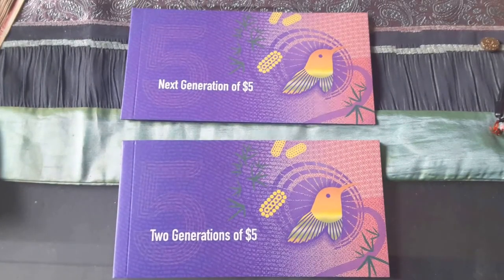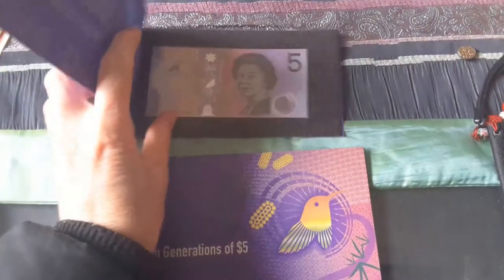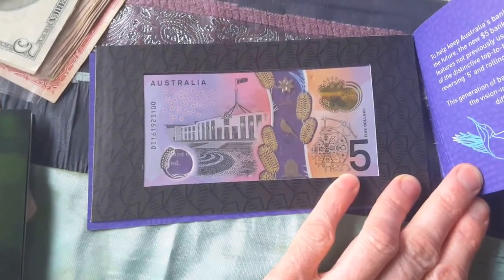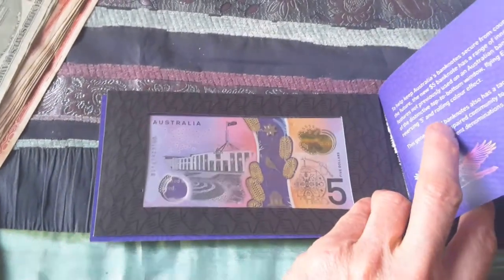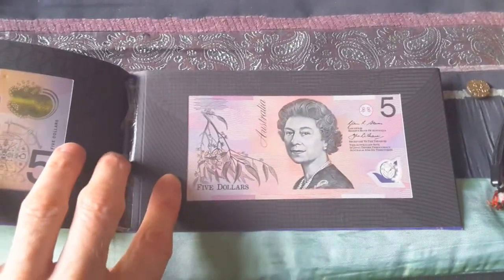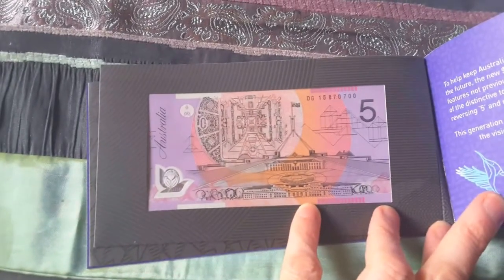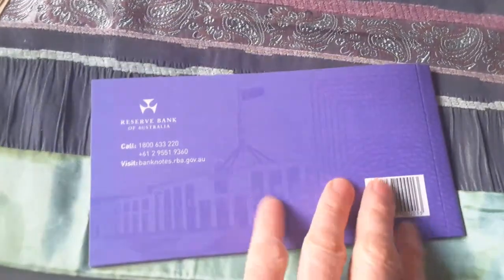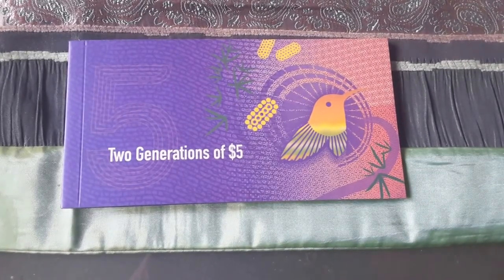Australia next generation $5 banknote folder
Showing the single new $5 note and the folder with the new and old issue. 2014 and 2015 I have not seen in circulation, and all the banknotes encountered are the old issue, mainly 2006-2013.

TO BUY $5 BANKNOTES